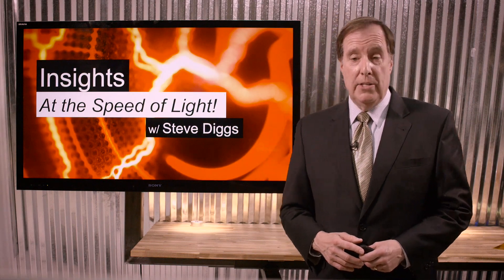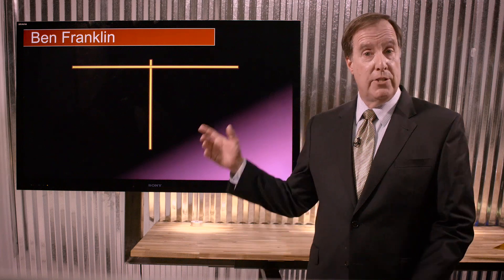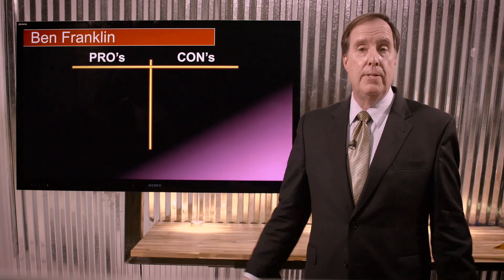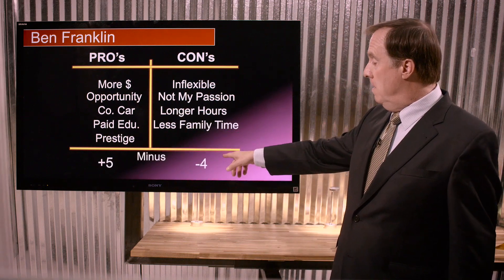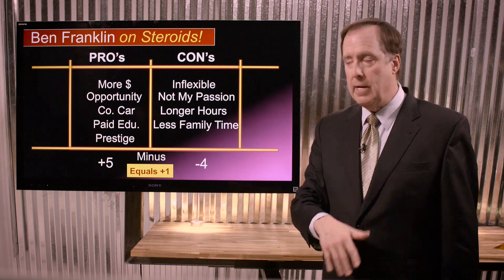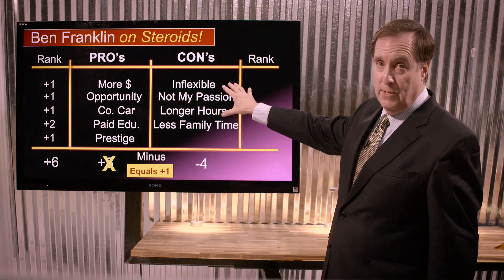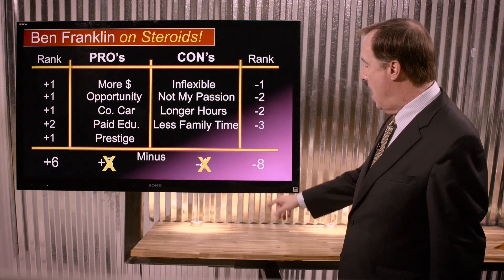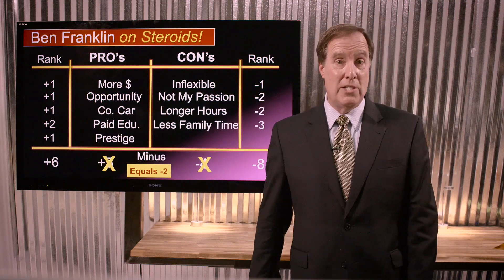How to Make a "Decision Graph"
Next time you have a difficult decision...try this little trick.
I'm a professional speaker and best-selling author who focuses on Fast-Forward Leadership...helping great organizations Sell More, Perform Better, and Boost Their Profits.